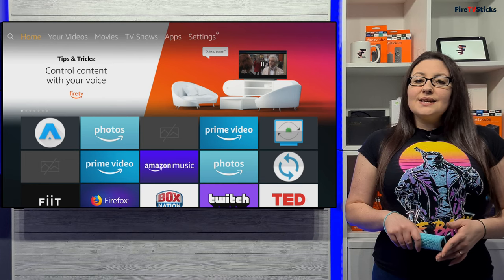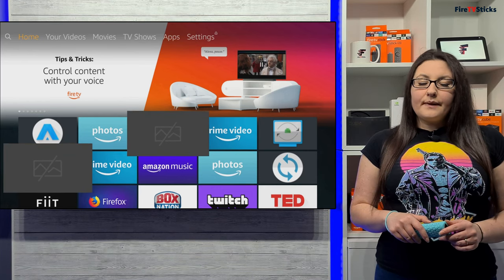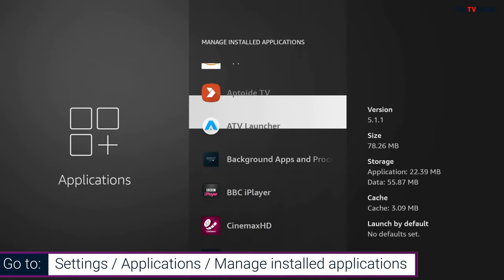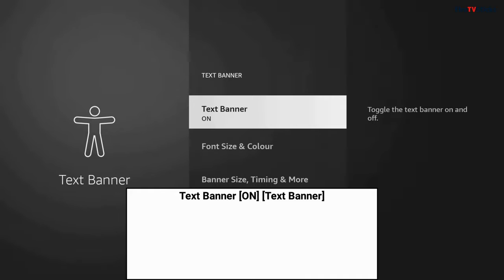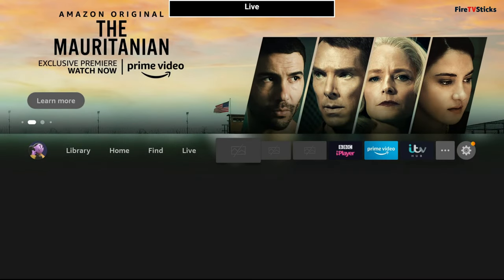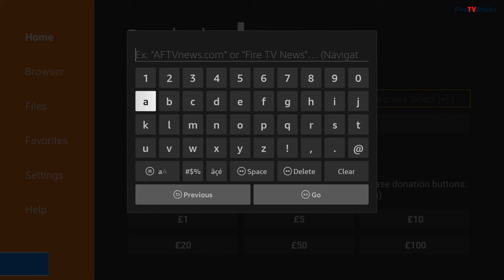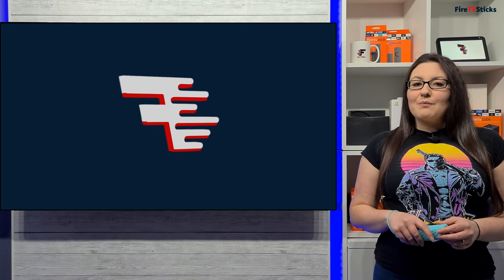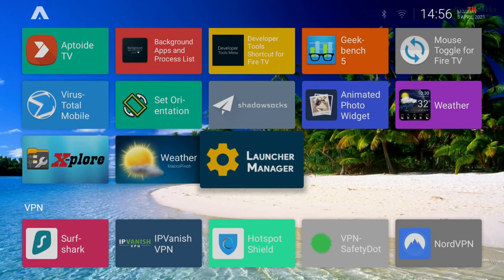HOW TO FIX GREY ICONS ON YOUR FIRESTICK | CHANGE YOUR HOME SCREEN!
Since the new Fire TV sticks have arrived, and the new updated Fire TV layout, I have been getting more questions asking why some apps only show a greyed-out icon when they are installed and how to fix it.

This video will hopefully help to explain why this is happening and showing you a few different ways, you can work around this problem.